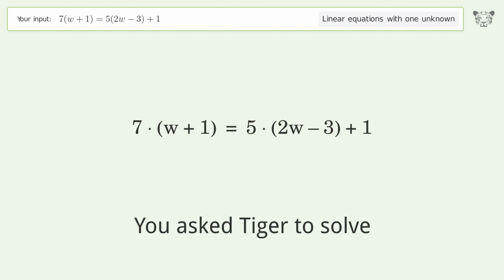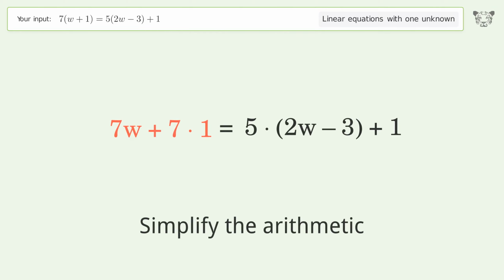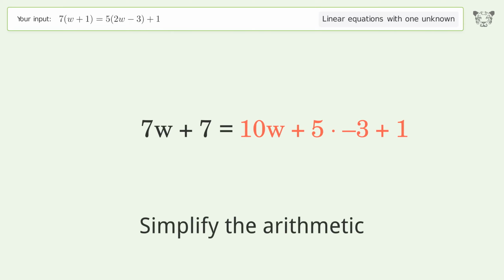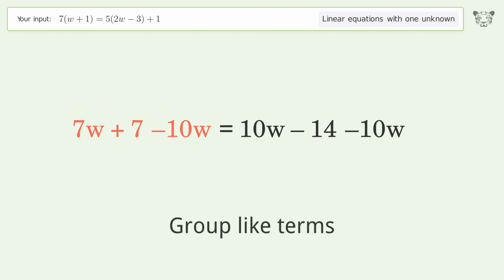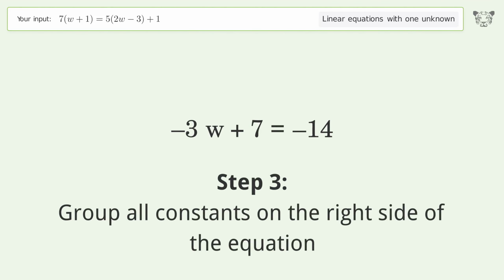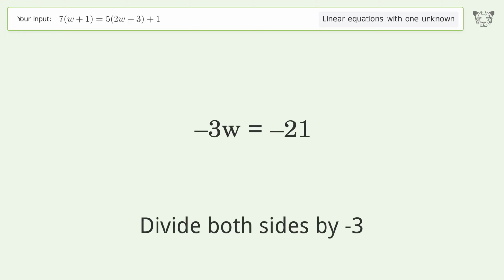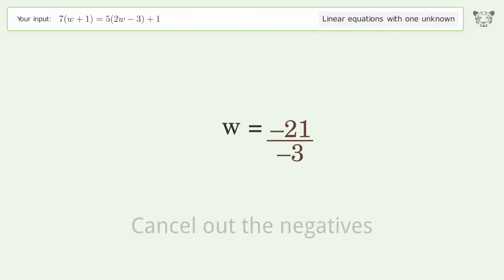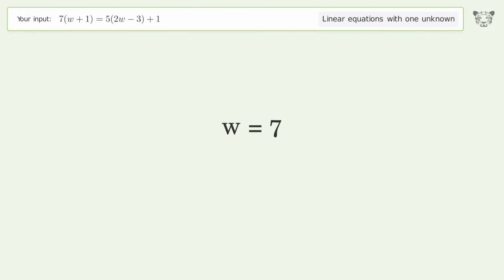Solve 7(w+1)=5(2w-3)+1: Linear Equation Video Solution | Tiger Algebra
Struggling with 7(w+1)=5(2w-3)+1? Watch our step-by-step video on Tiger Algebra to master this linear equation effortlessly.